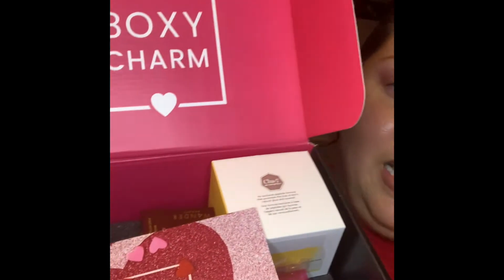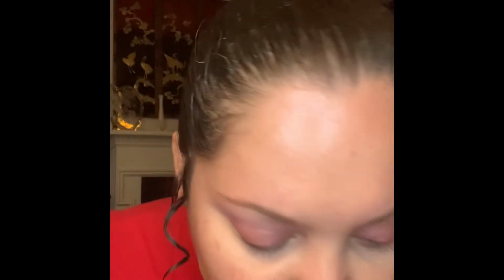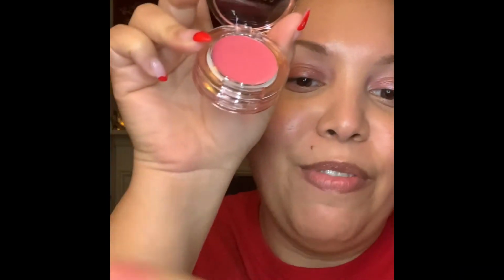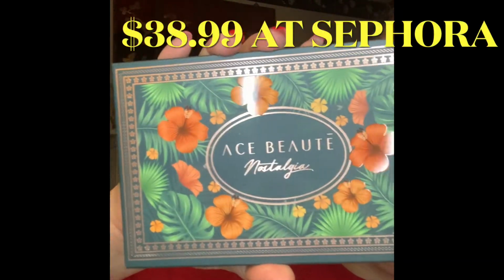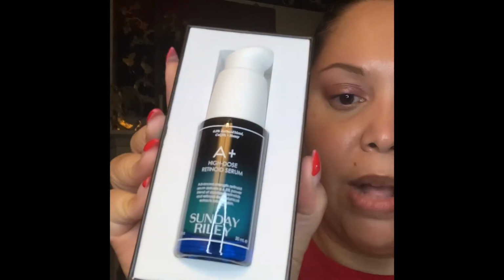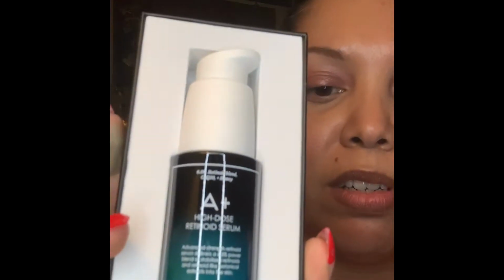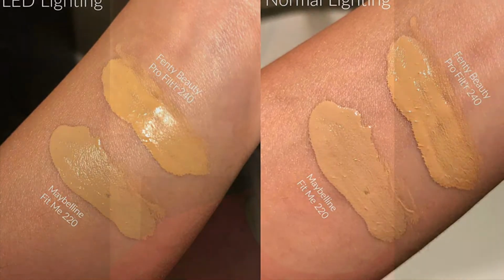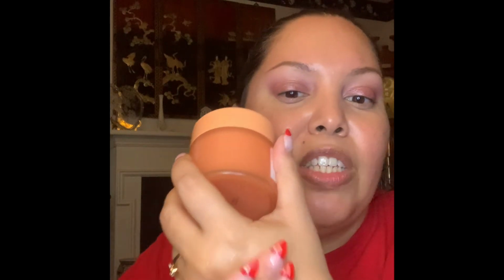February 2021 BoxyCharm Base Box and Add-Ons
Hola mi gente.  Take a look inside my box for this month.

Got questions? No worries! drop them in the comments!

Got compliments? Also, drop them in the comments

Love you Peeps
-MR